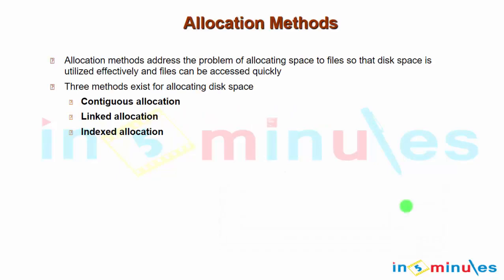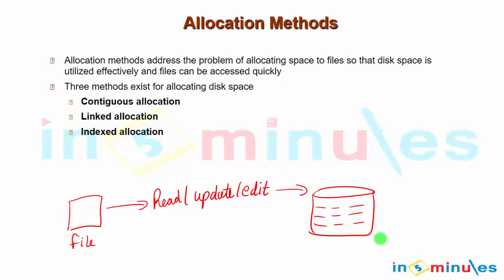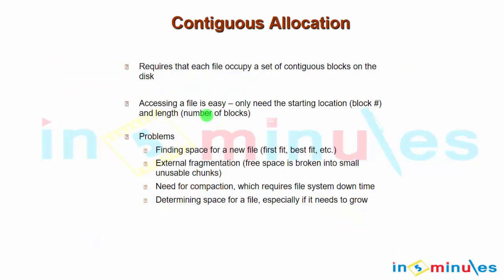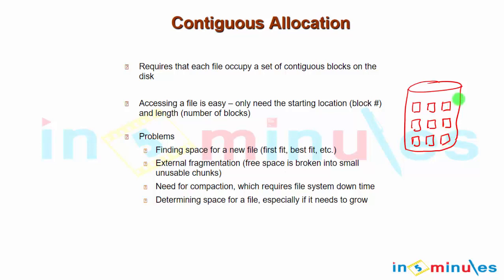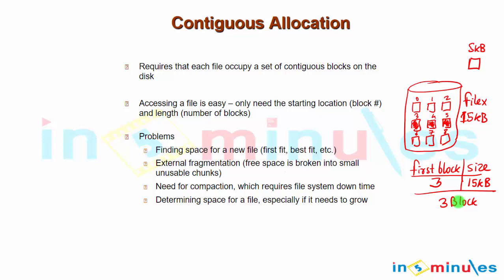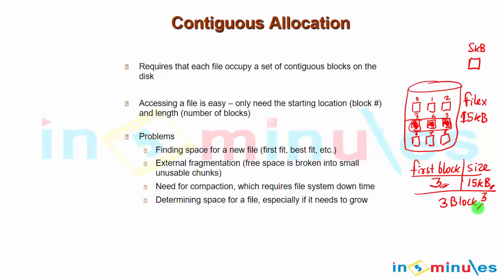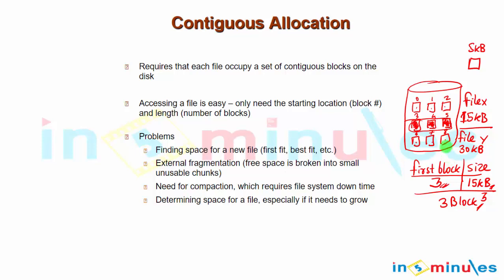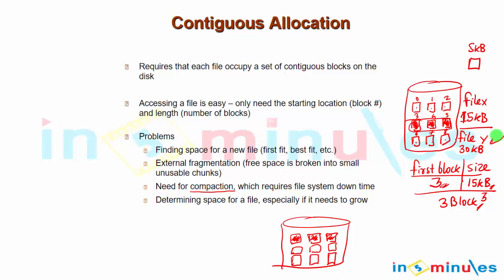V33 | File Management - File Allocation (Part 1)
Handling file allocation in Operation System